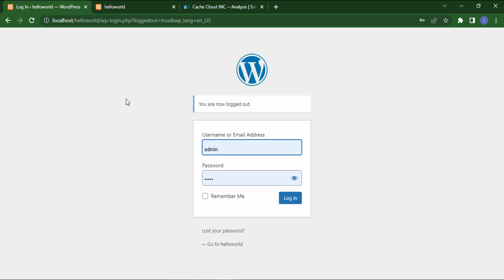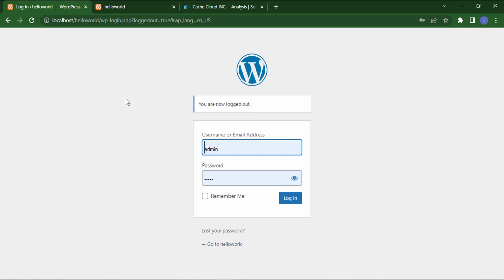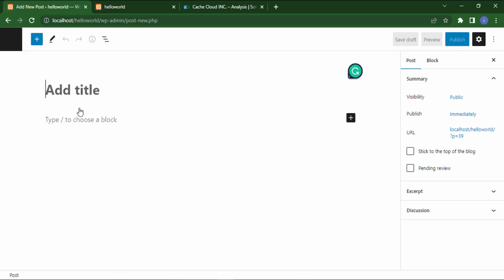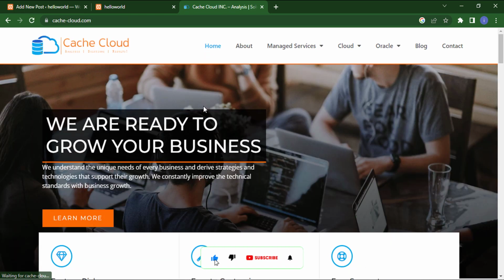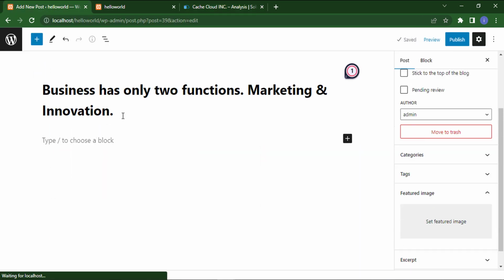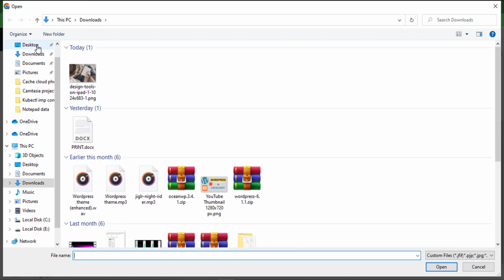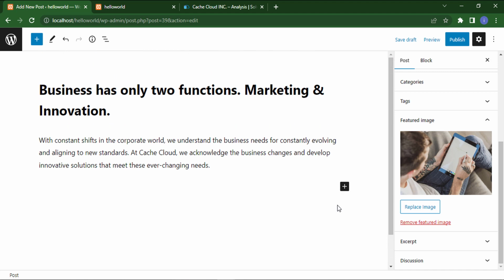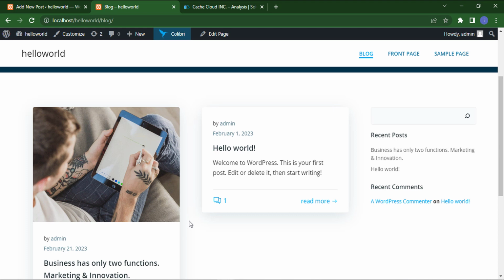Create WordPress Blog post and publish on website | WordPress blog post tutorial | Part 3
About this video:
Hello, and welcome to this tutorial on how to create and publish a post in WordPress. In this video, I'll show you how to create a new post in WordPress, and publish your post for others to see.

About my channel:
Hello everyone, on this channel you'll learn How to, Create and launch, Create and setup.